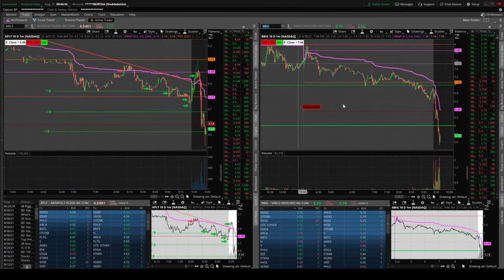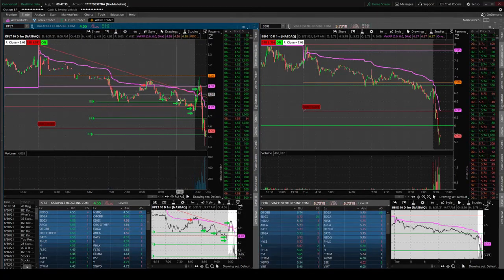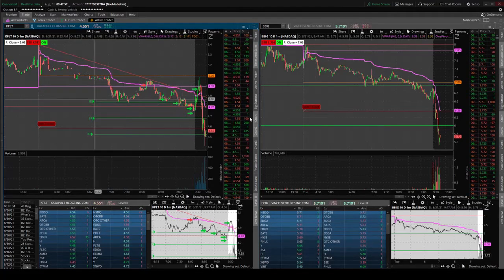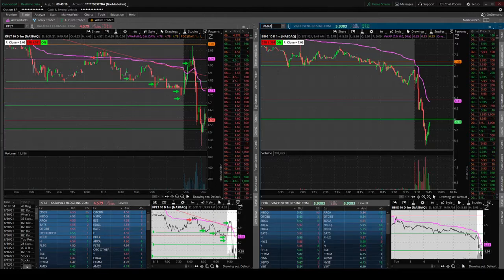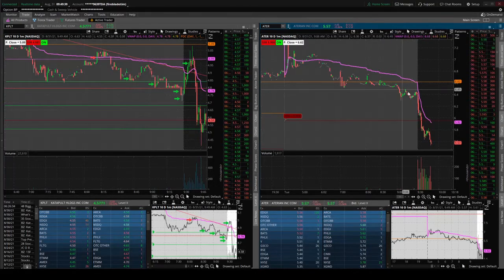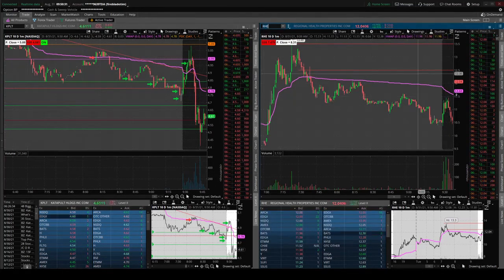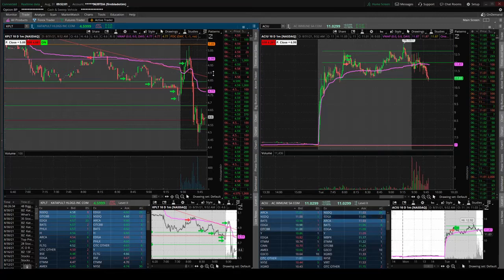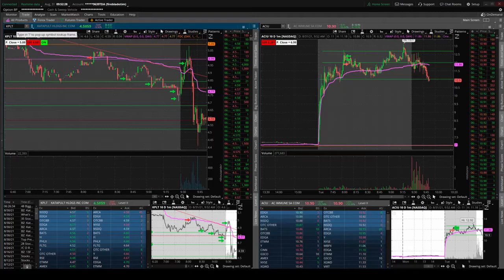Here's my Trading Plan that Worked Perfectly!! $KPLT $RHE $ACIU $BBIG $ATER $MMAT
Today I dive into my trading plan that worked perfectly and the overall market. This is a really solid daily recap so I hope all of you enjoyed!!

I am not a financial advisor. Do not take this as investment advice. Everything I talk about in this video is purely entertainment purposes only.